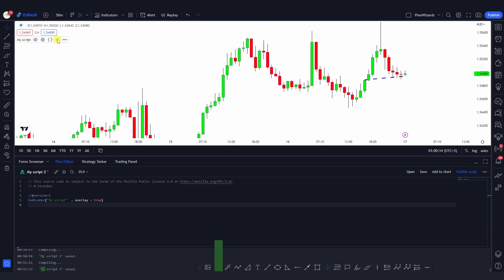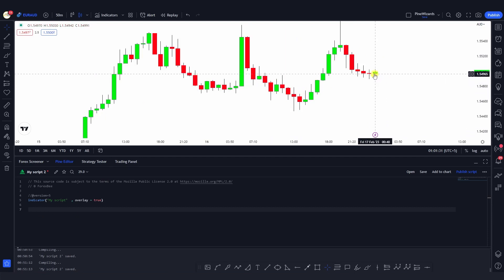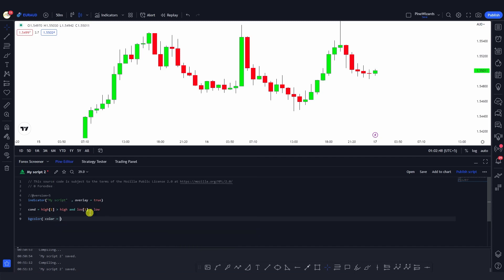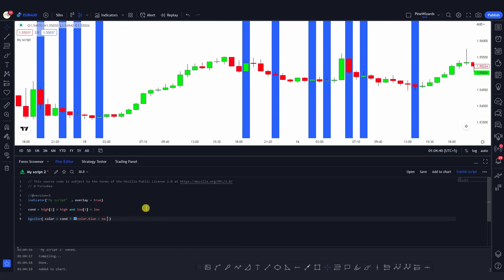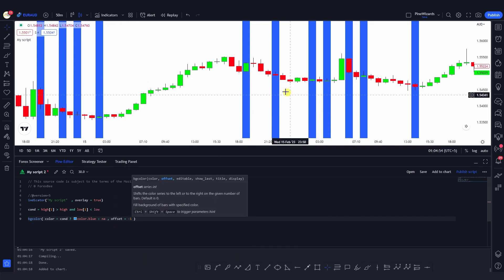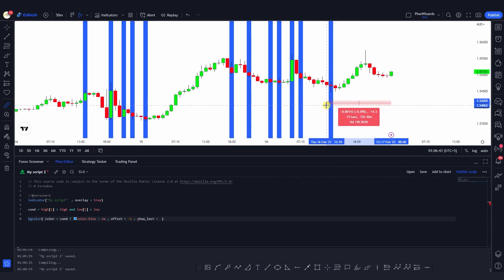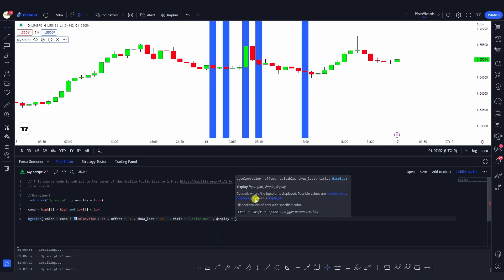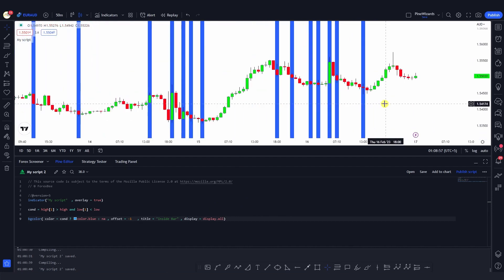BG Color In Pinescript Lesson 16 | Pine Script Course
In this video, we'll be discussing the Bgcolor function in PineScript, which allows you to change the background colors on your TradingView charts. By customizing the background colors, you can improve your chart's visual appearance and make it easier to read and analyze.

We'll cover the following topics in this video:

What is the Bgcolor function and how does it work?
How to use the Bgcolor function to change the background color of your TradingView charts
How to customize the background colors for different chart sections (i.e. chart area, volume, etc.)
How to use Bgcolor function in combination with other PineScript functions
If you're looking to improve your TradingView charts and want to learn how to use the Bgcolor function in PineScript, this video is perfect for you. We'll break down the Bgcolor function step-by-step, so you can start customizing your charts today.

⭐To Get Our Services Related To Pine Script Development Please Visit⭐